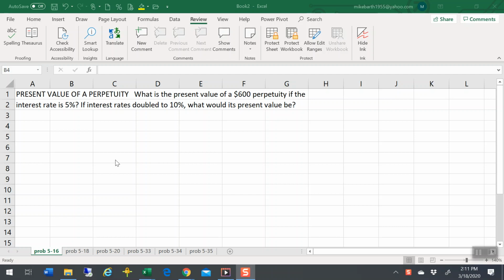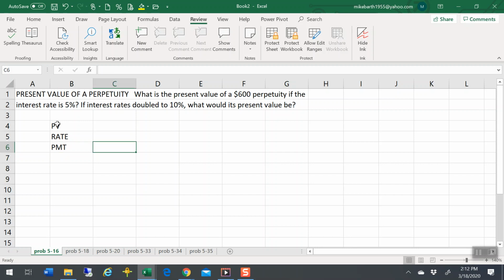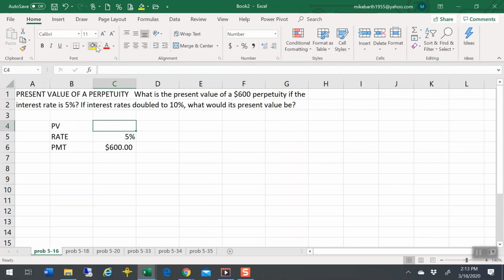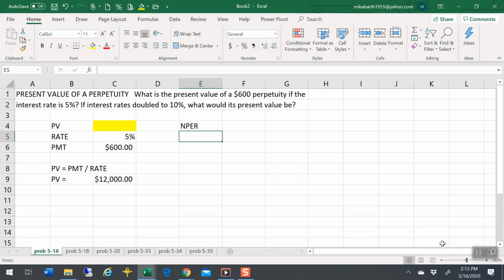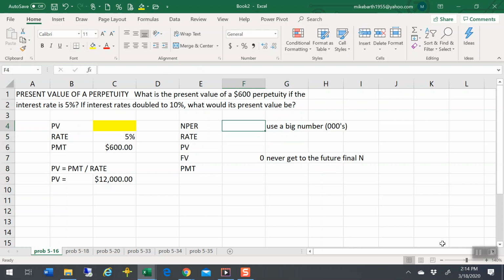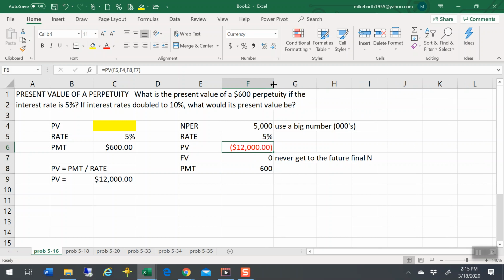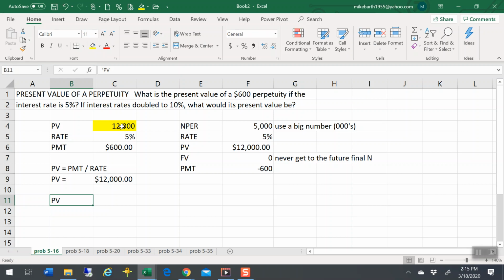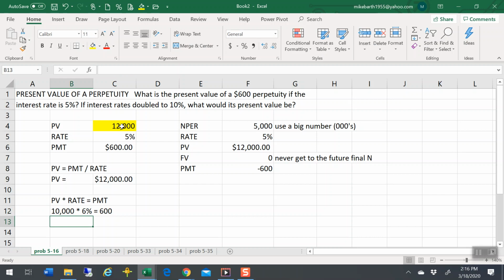BH 5 16 PV of Perpetuity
From Brigham and Houston's Fundamentals of Financial Management, Concise 10th Edition